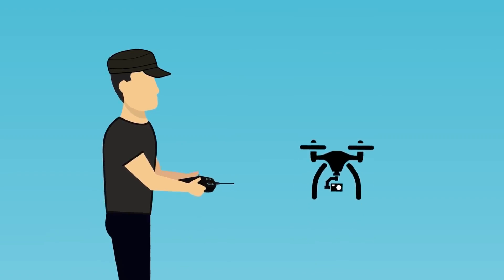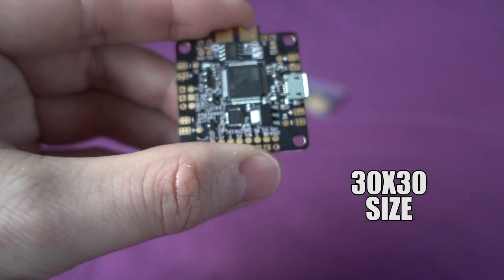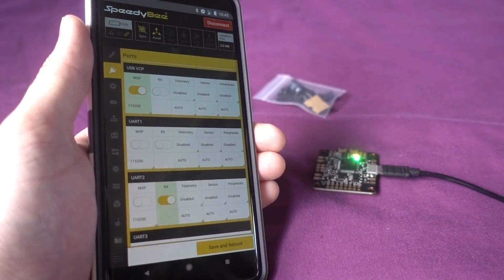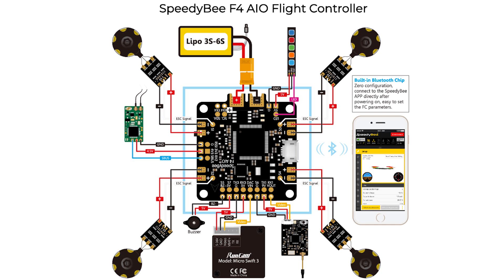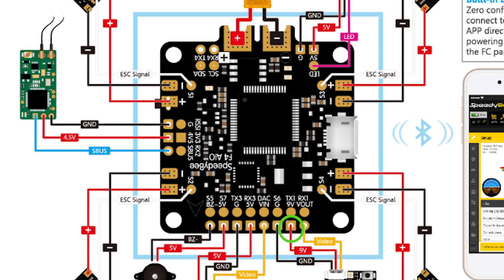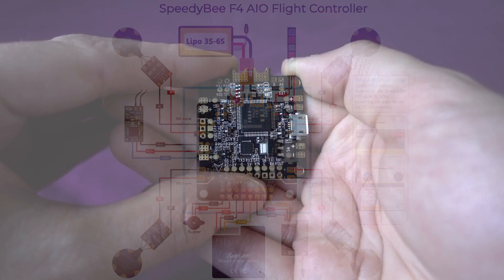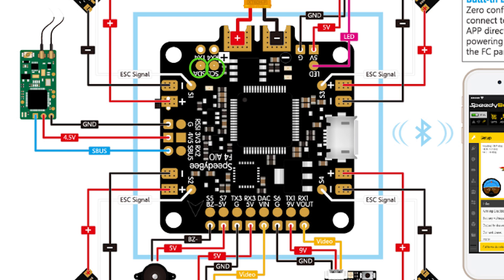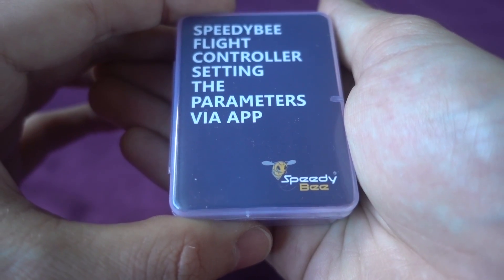FC With Wireless Betaflight! - SpeedyBee F4